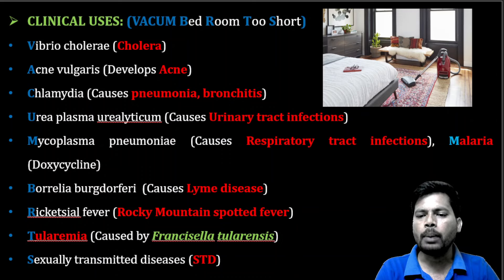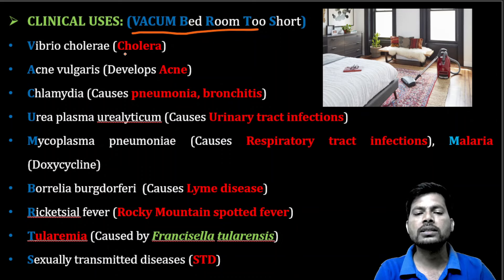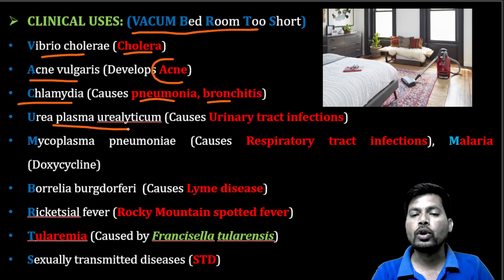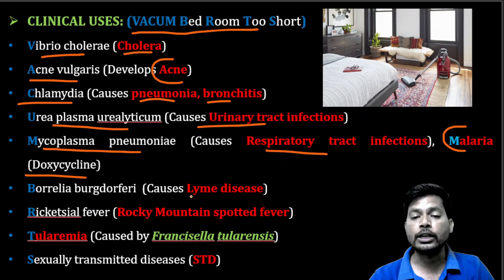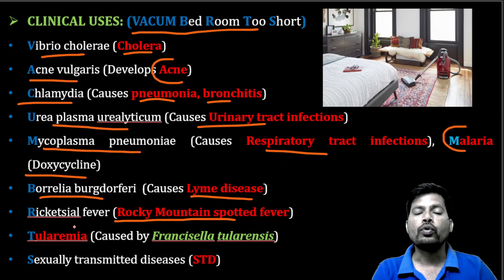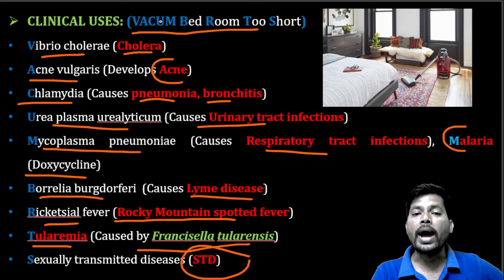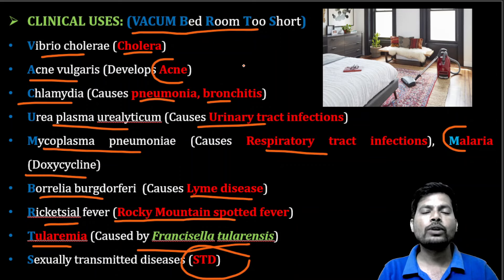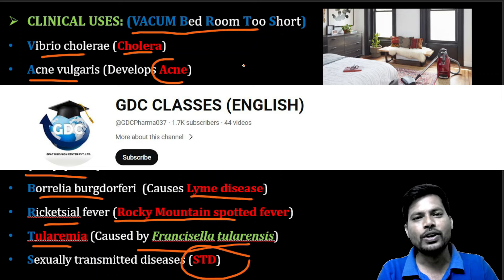Tetracyclines Uses -Tricks & Mnemonics || Quick revision at a glance || PHARMACOLOGY